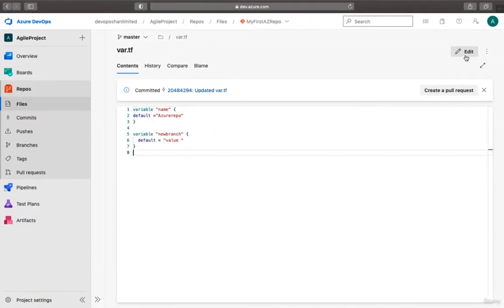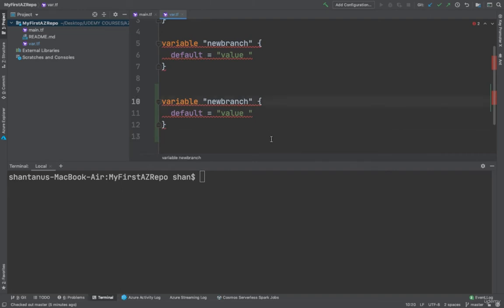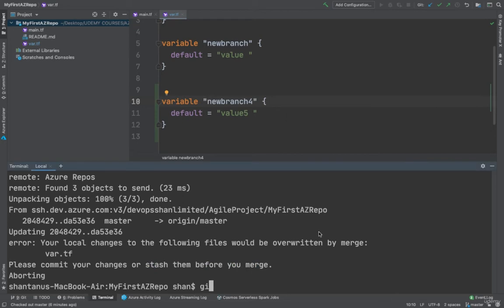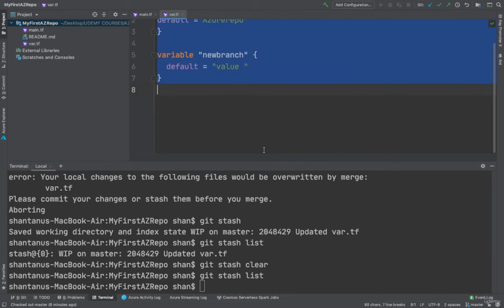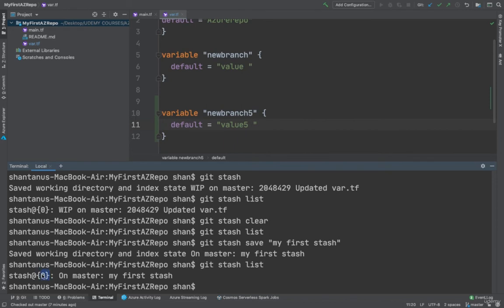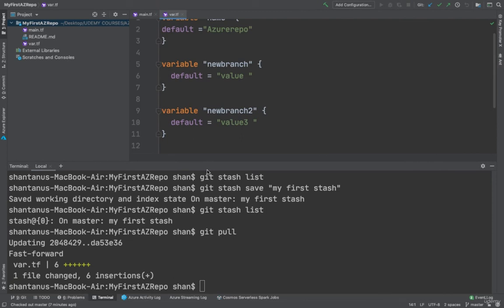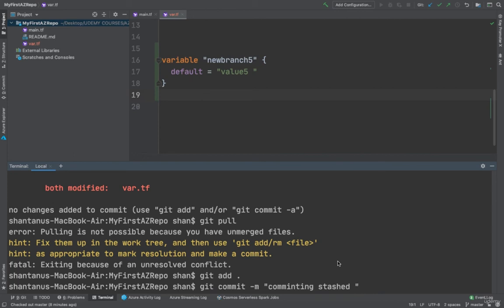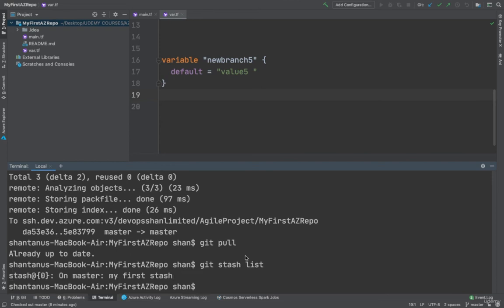10 Git Stash